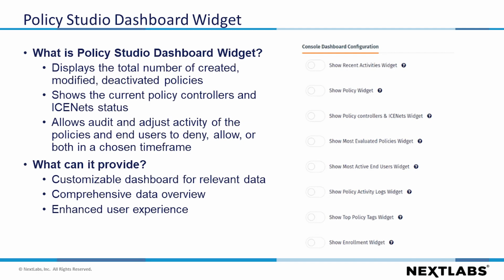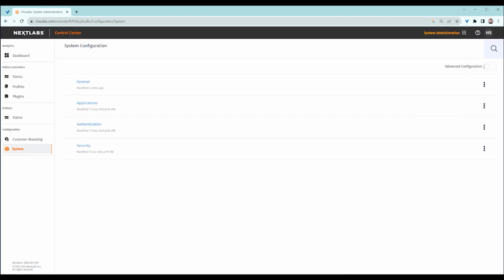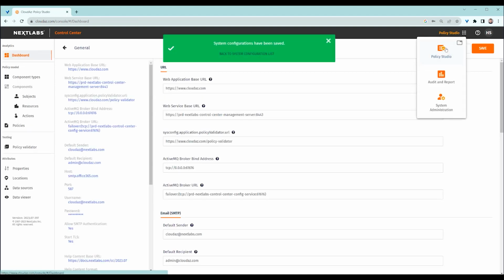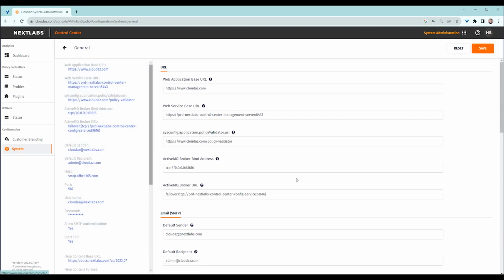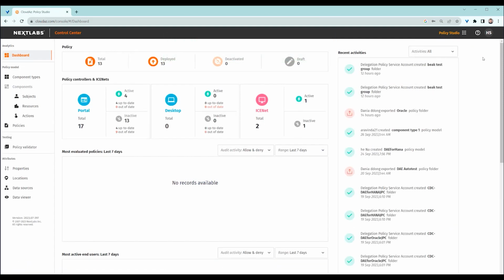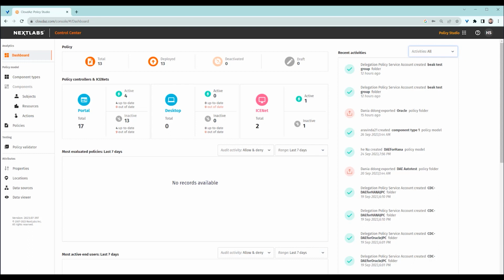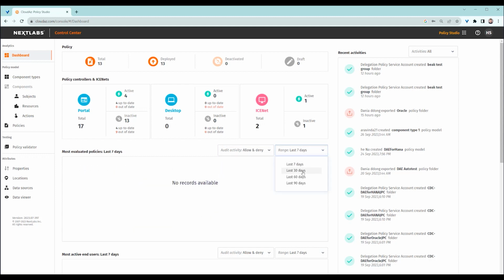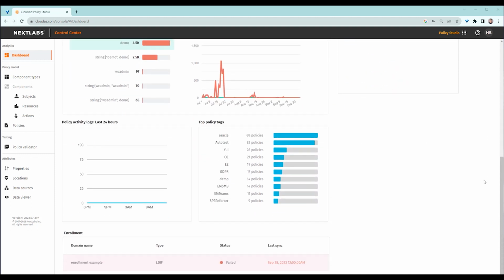CloudAz: Policy Studio Dashboard Widget | NextLabs Unified Zero Trust Policy Platform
Join us for a step-by-step tutorial of NextLabs CloudAz's Policy Studio Dashboard Widget. With this tool, users can easily track and monitor policy activities and status with complete control.

Powered by a dynamic authorization serving as a centralized policy management system for NextLabs Attribute-Based Access Control (ABAC). With this approach, CloudAz offers a data-centric security solution, facilitating secure and efficient work environments.

0:00 Introduction
0:24 Policy Studio Dashboard Widget Overview
0:33 Disable All Widgets in CloudAz Policy Studio Dashboard using System Administration
1:15 Re-enable All the Widgets in CloudAz Policy Studio Dashboard using System Administration
1:44 Recent Activities Widget Overview
2:00 Policy Widgets Overview
2:09 Policy Controller & ICENets Status Widget Overview
2:17 Most Evaluated Policies Widget Overview
2:31 Most Active End Users Widget Overview
2:41 Policy Activity Logs Widget Overview
2:50 Top Policy Tags Widget Overview
2:55 Enrollment Widget Overview
3:01 Conclusion

Why NextLabs?